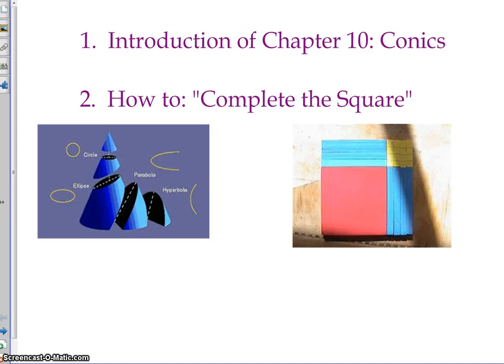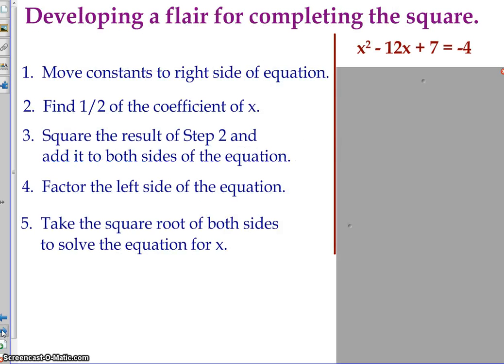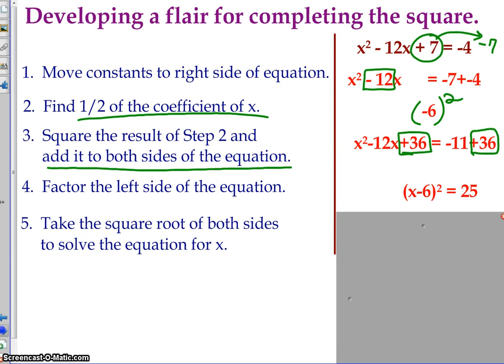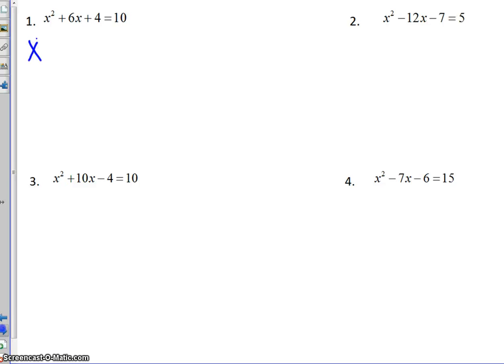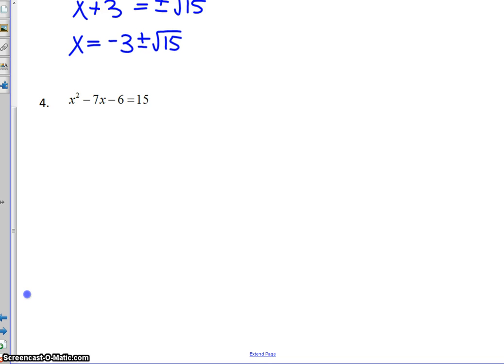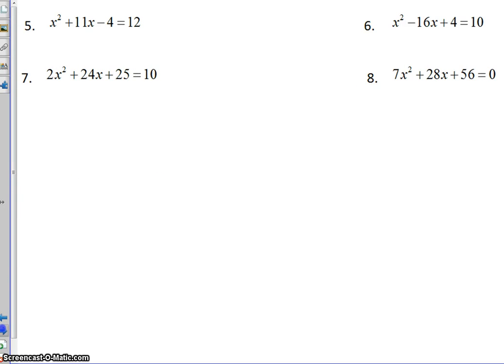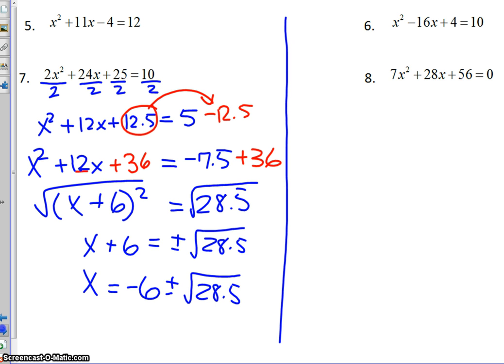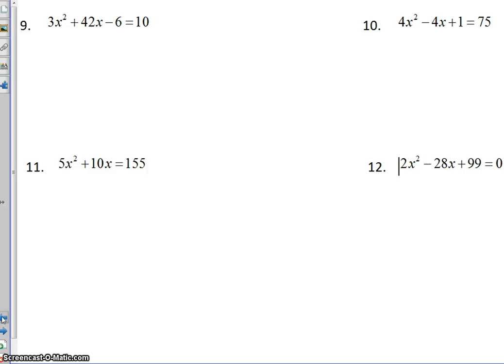Video Intro Conics + Completing the Square